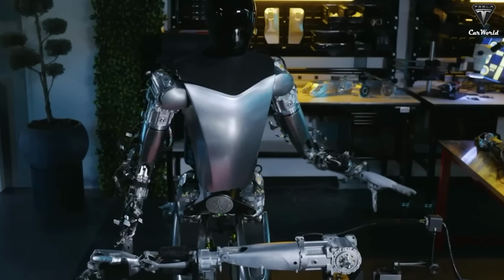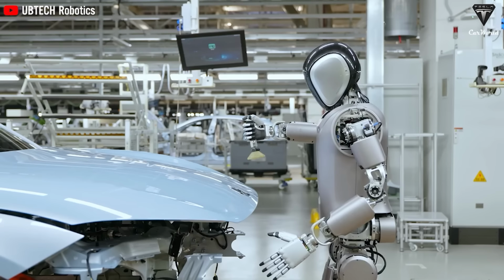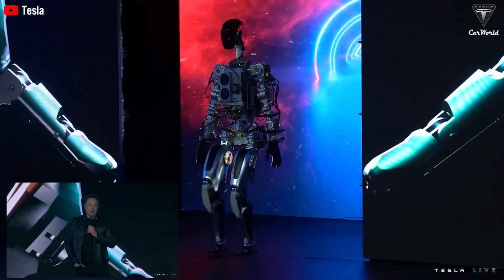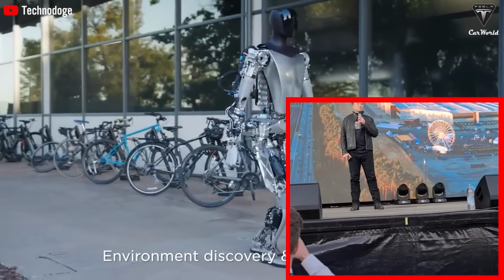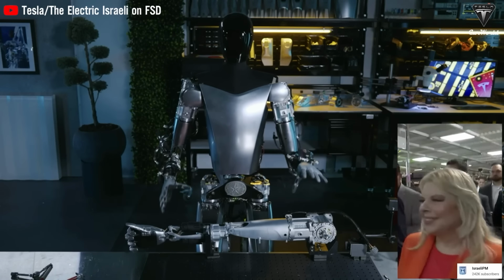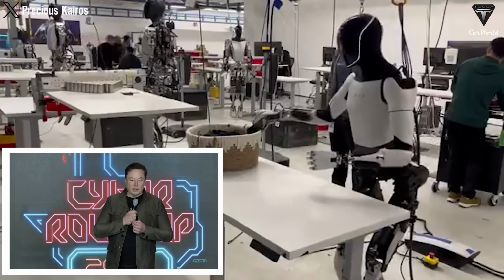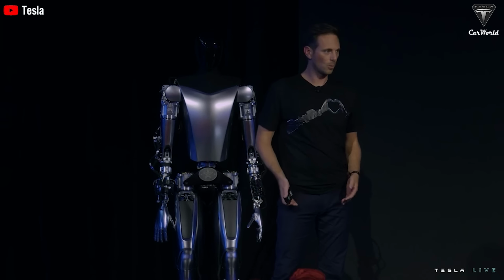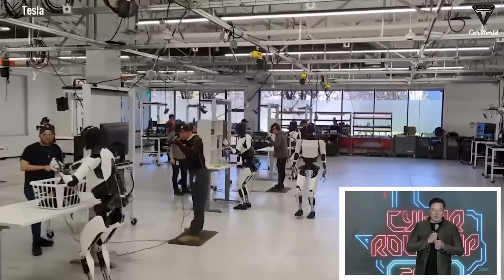It happened! Elon Musk Made REAL Tesla Bot Gen 3, Explains All Tech Leaves Audience Speechless!(MIX)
00:37 Why does Tesla's Optimus have a precision assembly capability of 99.9%?
12:22 What potential impact could these robots have on factory performance and, more importantly, worker safety?
19:45 So why doesn't Tesla take another step forward with such rapid robot development, especially when Optimus Gen 2 is still not a perfect product?
20:45 Why will Optimus get a design update in Gen 3?
22:00 So, How can Optimus Next Gen go faster?
23:37 Why will the new hand be the highlight for Next gen Optimus?
26:54 Why Tesla Bots Might Have a Bigger Battery Pack?
27:34 So does the Tesla Optimus Gen 3 need a bigger battery pack?
29:20 Why will Optimus Gen 3 be specialized in the role of Home Maker?
30:00 So what potential does Gen 3 Bot have to be useful?
43:23 Why is Optimus more versatile than we think?
It happened! Elon Musk Made REAL Tesla Bot Gen 3, Explains All Tech Leaves Audience Speechless! (MIX). Elon Musk is relentless in his focus on Optimus, Tesla's humanoid robot, especially as his Chinese competitor, Nio, also transitions to using equivalent robots. In this race, although both companies are betting on advanced technology, Optimus still excels in its precision assembly capabilities, reaching up to 99.9%.
It happened! Elon Musk Made REAL Tesla Bot Gen 3, Explains All Tech Leaves Audience Speechless! (MIX). Elon Musk not only calls Optimus Tesla's most valuable product but also demonstrates confidence in its ability to compete with rival companies in creating next-generation vehicles.What key factor enables Optimus to achieve assembly precision at an exceptional rate?
It happened! Elon Musk Made REAL Tesla Bot Gen 3, Explains All Tech Leaves Audience Speechless! (MIX). Why does Tesla's Optimus have a precision assembly capability of 99.9%?